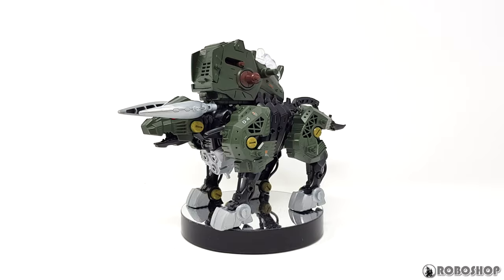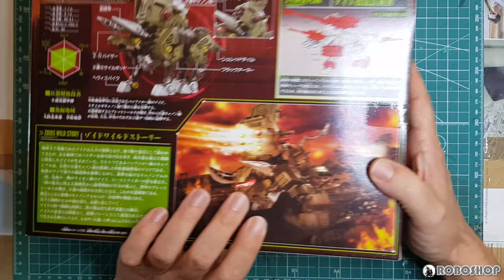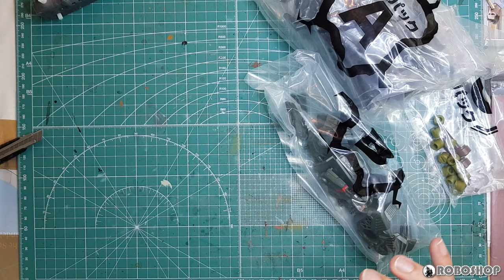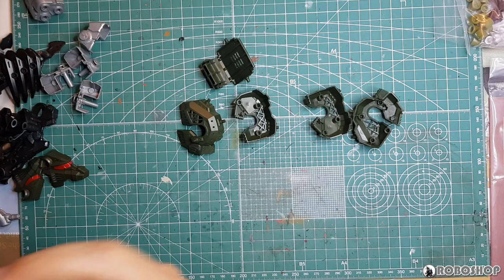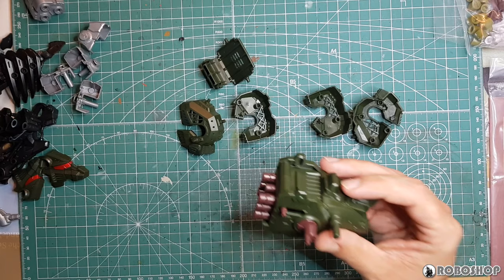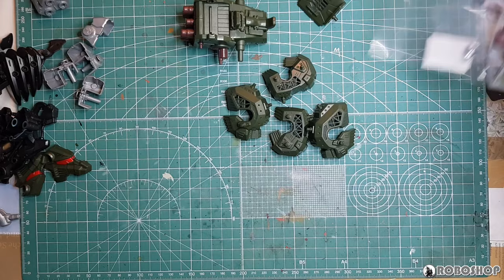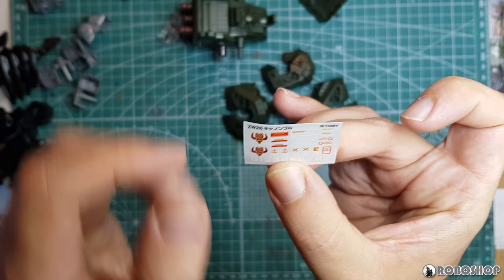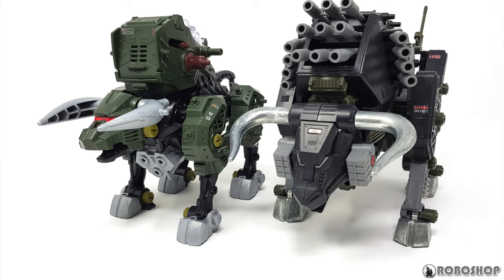Zoids Wild Cannon Bull Review